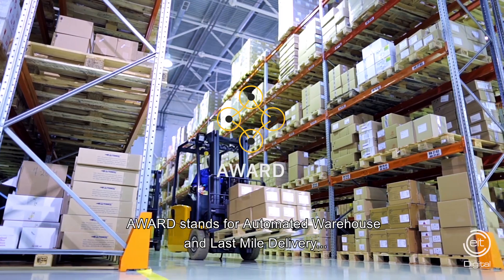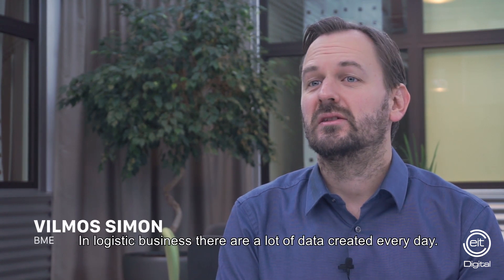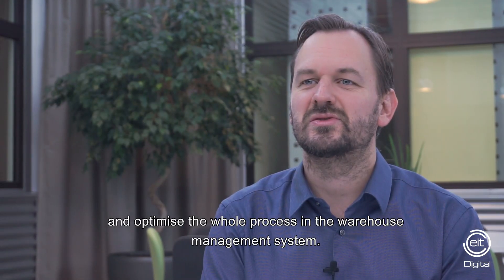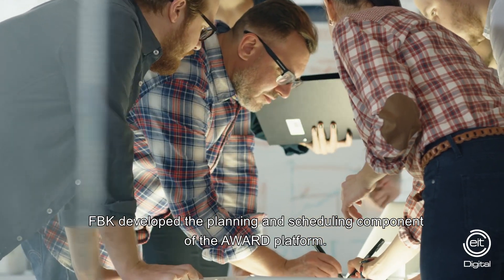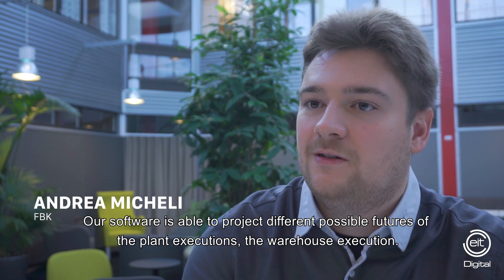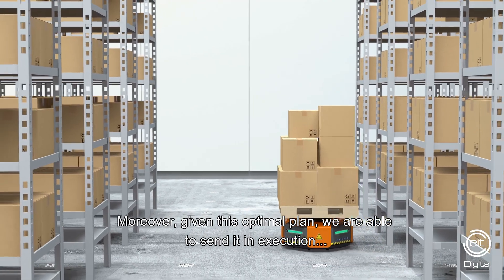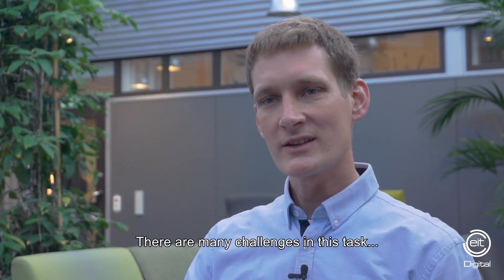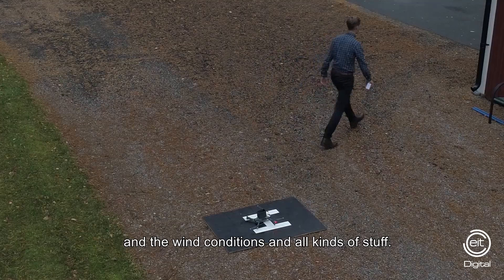AWARD - Autonomous Warehouse and Last Mile Delivery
EIT Digital’s AWARD Innovation Activity, led by Dutch company Bright Cape, focuses on improving the current state of operations inside a warehouse. This will be achieved by building a logistics platform leveraging on advanced planning and scheduling techniques to coordinate a fleet of autonomous vehicles for moving goods indoors. More details in this introductory video.